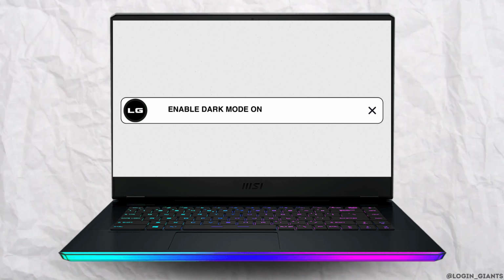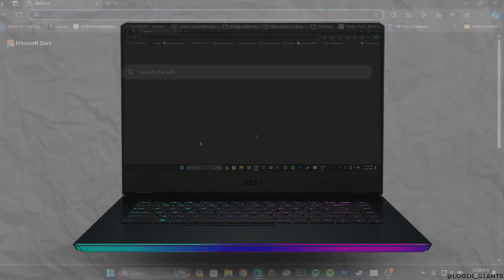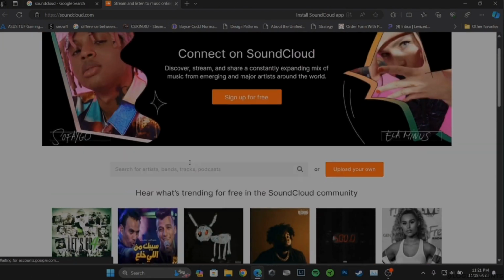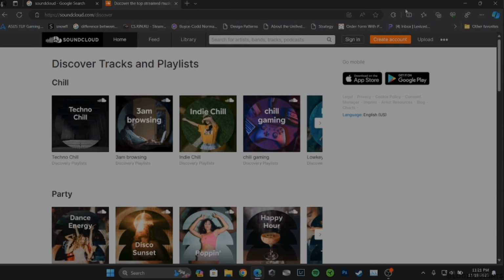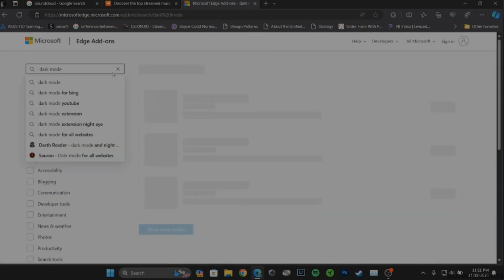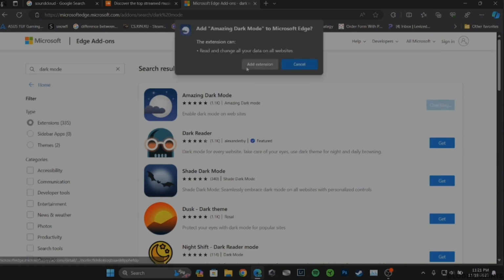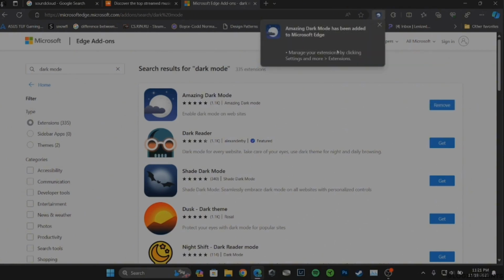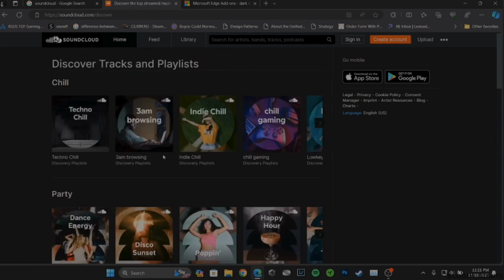How to Enable Dark Mode on Soundcloud PC (2023 LATEST GUIDE)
🌙 Discover How to Enable Dark Mode on SoundCloud for PC with Our 2023 Ultimate Guide!

Transform your SoundCloud experience on PC by switching to Dark Mode! Our comprehensive 2023 guide takes you through every step, ensuring a smooth transition to this eye-friendly interface. Perfect for late-night music sessions or just a sleeker look.

In this tutorial:
0:00 - Introduction
0:05 - Step-by-Step Guide to Activating Dark Mode on SoundCloud for PC

We understand your time is valuable. That's why we've created a guide that's both quick and easy to follow. Dive in and learn how to enable Dark Mode on SoundCloud for PC, enhancing both your viewing comfort and overall user experience.

Follow our concise, user-friendly instructions to master the Dark Mode setting on SoundCloud. Keep your streaming experience up-to-date with the latest 2023 tips and tricks.